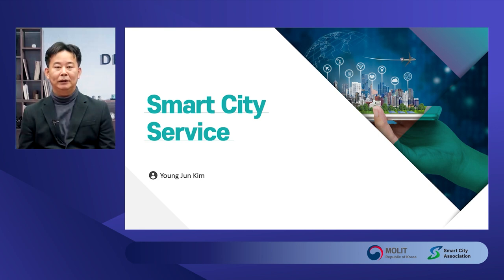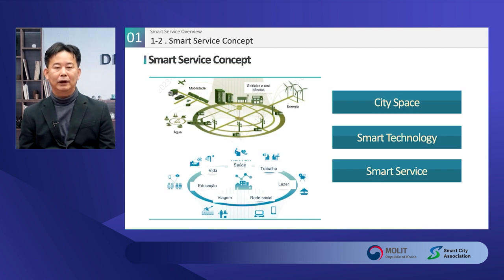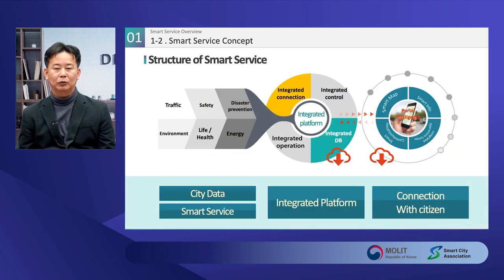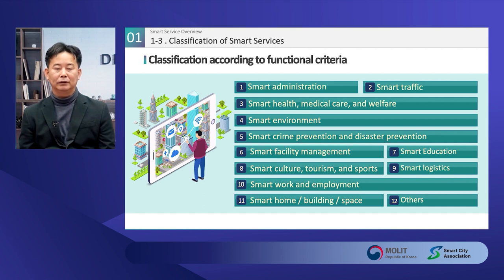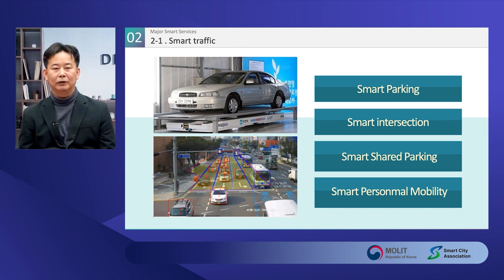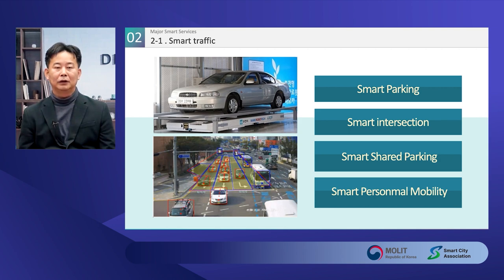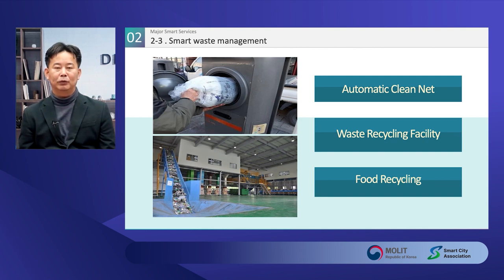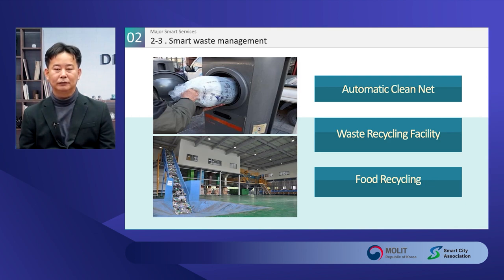2. Smart services for smart cities - Young Jun Kim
With the ever-evolving technology, we anticipate the amalgamation of self-driving cars, urban air mobility, robotics, digital replicas, and mechatronic technologies into the Internet of Things (IoT). Young Jun Kim, delves into the idea of intelligent services and their correlation with smart cities in this lecture.